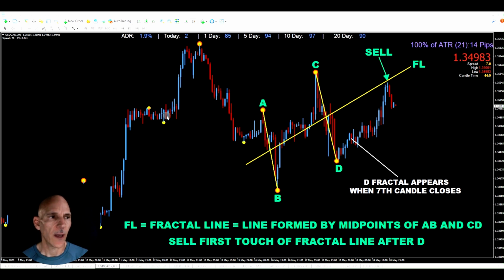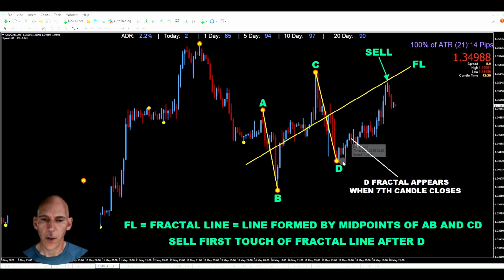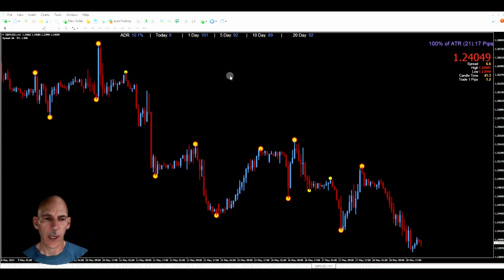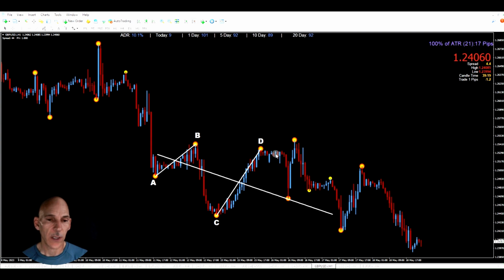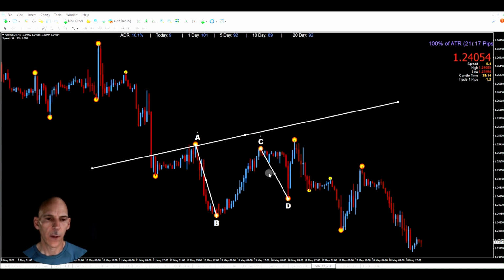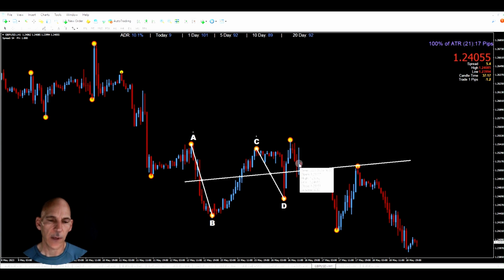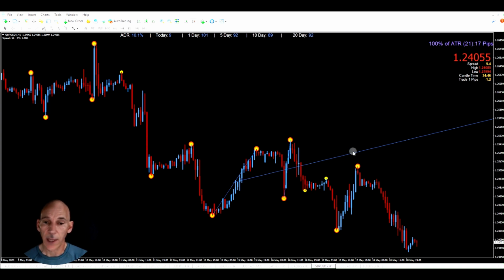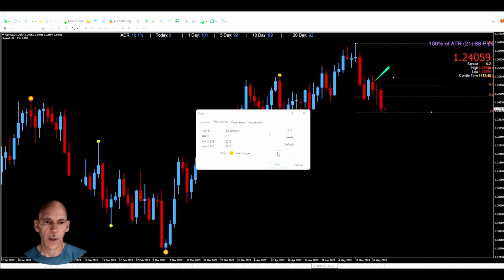Day trading FOREX using the power of Fractal lines: EPISODE 2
Day trading fractal lines are a geometric way of looking at price action to identify potential entry points in a given market. Fractal lines are constructed by connecting the midpoints of two relevant impulse waves giving traders a potential plane of future support and resistance. This video presents the basic fractal line structure along with the parameters associated with this method.

The indicators/EA/template that I'm using can be found here in post #1